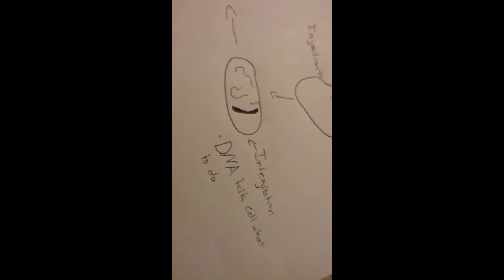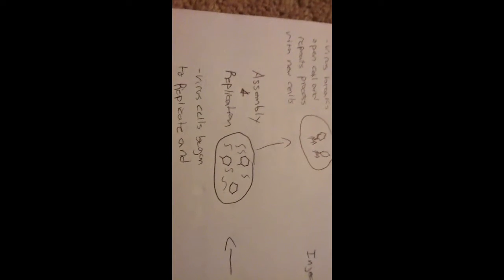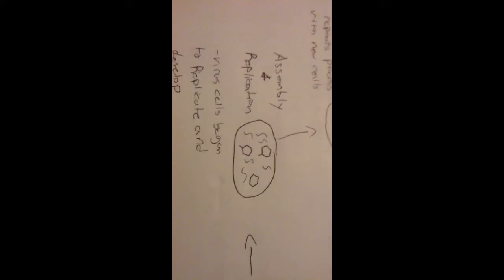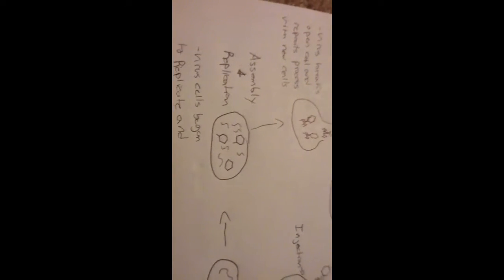Lytic cycle: Cameron , Kristen , Dominique